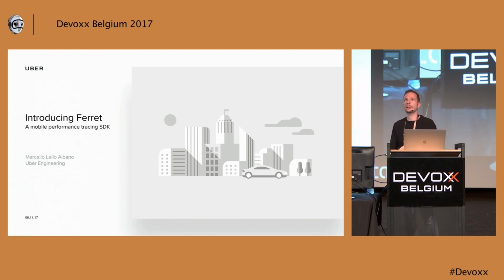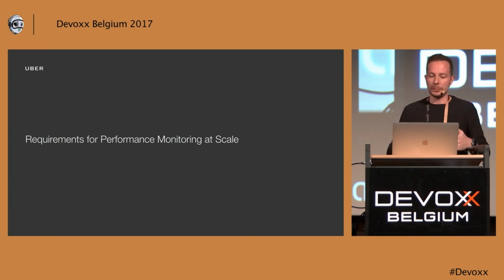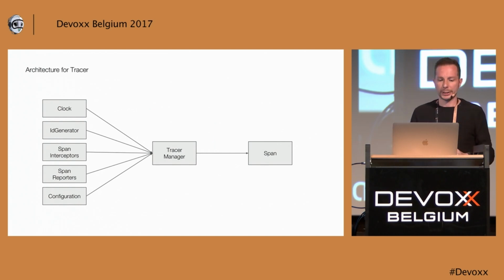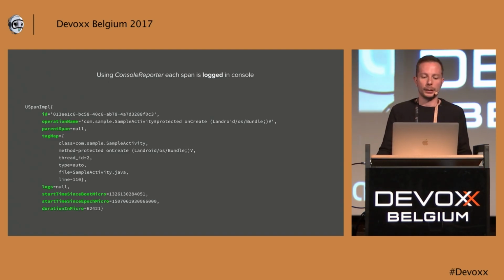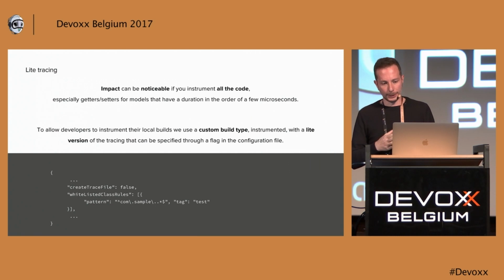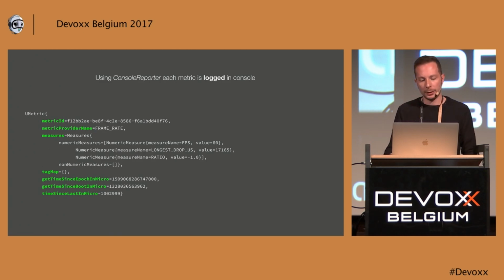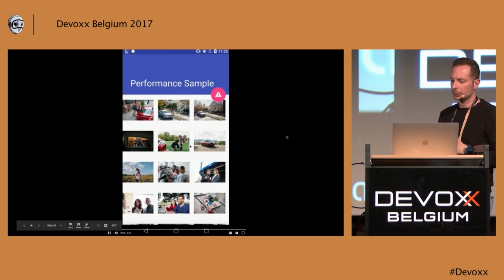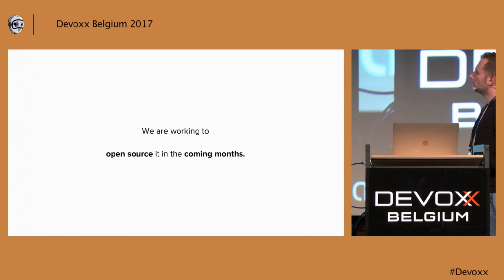Introducing the Mobile PerfSDK by Marcello Albano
Over the past year Uber has created tooling to gather mobile performance data from the field. This includes timing various in-app transitions, gathering metrics like frame rate, CPU, and memory usage, as well as automatically tracing the execution time of function calls in production.

We are now open-sourcing this set of tools as the PerfSDK. Come check out its capabilities and how you can use it in your own iOS and Android applications.

 Marcello Albano
I've been working on Android since 2010. At Uber I'm a Senior Software Engineer on the Mobile Performance team, building tools and instrumentation to surface and diagnose various performance issues. Recently I created the Android version of the PerformanceSDK: our in-house mobile performance tracing tool. Prior to Uber I worked at Runtastic, 3CX and sold my own app Lazydroid.